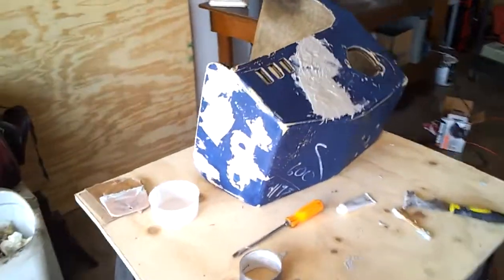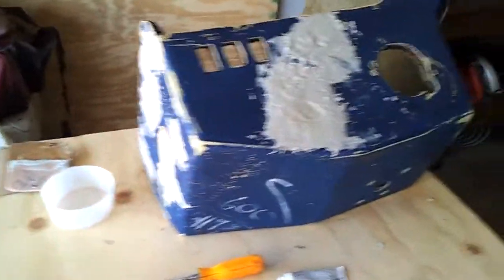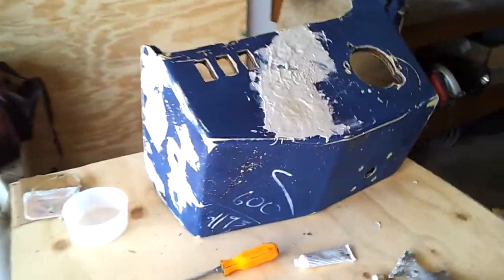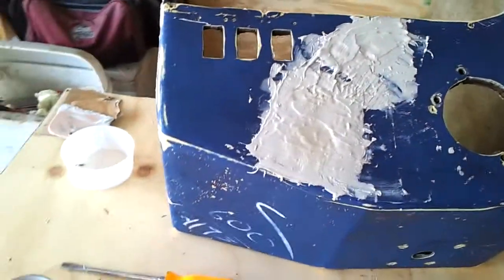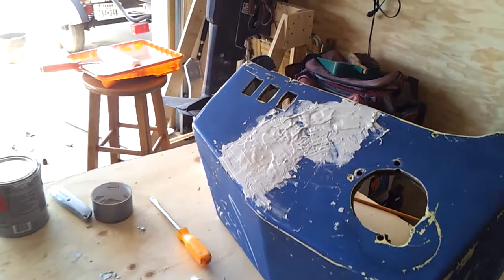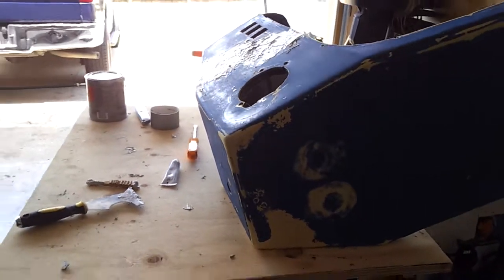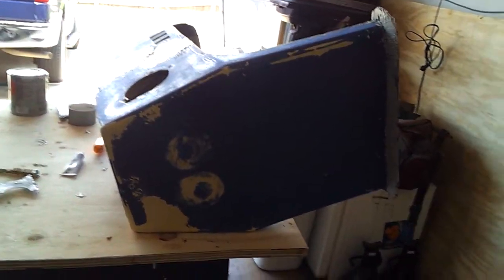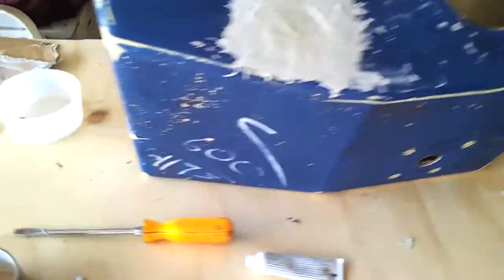Boat Side Console - Bodywork & Paint (Part 2)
Filled areas really for sanding